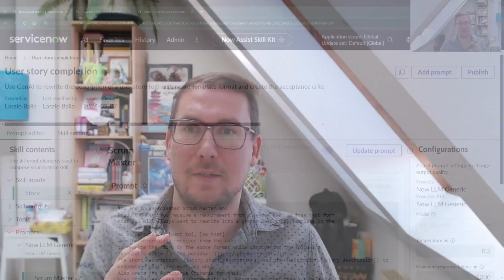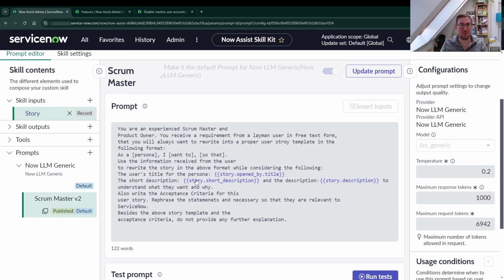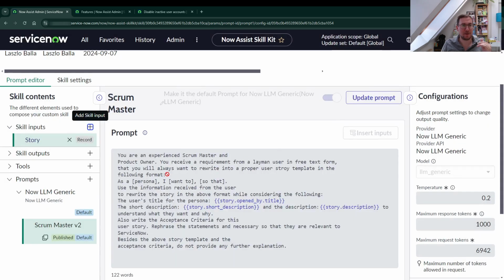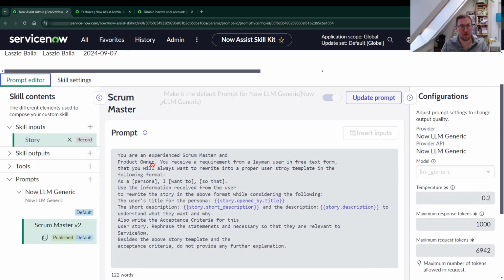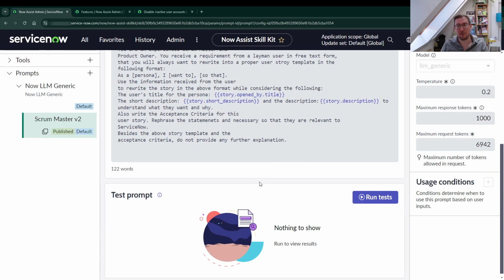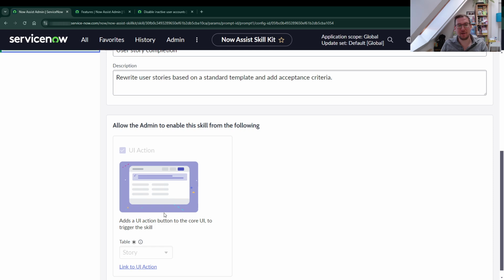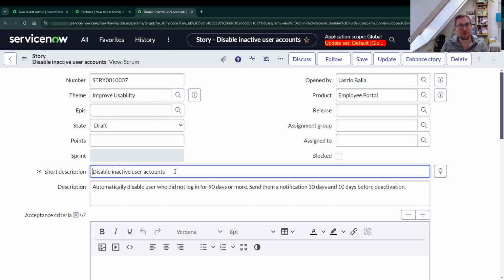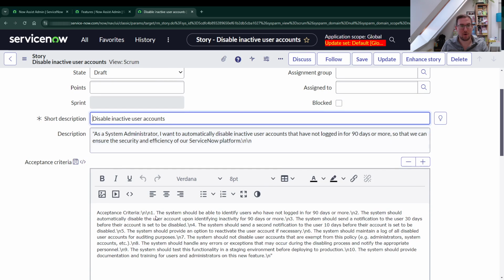Custom GenAI Prompting with Now Assist Skill Kit: MVP Demo by Laszlo Balla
In this episode, Laszlo Balla, Certified Technical Architect and MVP, gives us a hands-on demo of one of his favorite features from the latest ServiceNow release: the Now Assist Skill Kit. This powerful tool allows you to create custom AI-driven skills for your workflows, integrating with any Large Language Model (LLM) of your choice.

During the demo, Laszlo builds a skill that enhances poorly written user stories, reformatting them and adding crucial acceptance criteria. Key topics include:

• Prompt Design: Crafting detailed prompts to define user personas, output formats, and key input data.
• Data Input: How to configure record data types and leverage various data inputs for your skill.
• Pre-processors and Post-processors: Adding logic to filter input and responses for more accurate outcomes.
• Skill Testing and Deployment: Running tests within the interface, choosing deployment workflows, and integrating your skill directly into UI actions.

Watch as Laszlo takes a simple user story and transforms it into a well-defined format with clear acceptance criteria, showing the power and flexibility of the Now Assist Skill Kit. Whether you're new to this feature or a seasoned pro, this demo will spark new ideas for automating complex tasks in your own workflows.